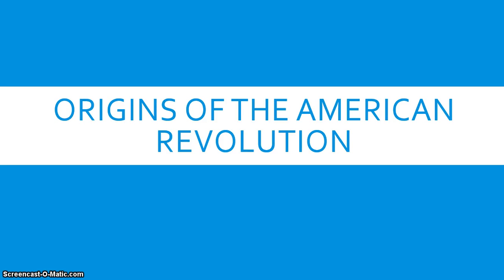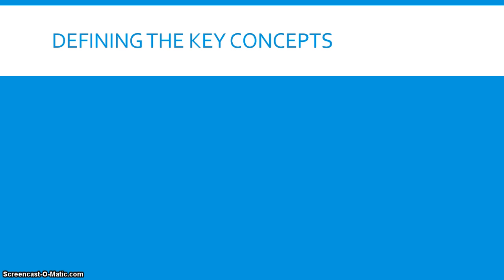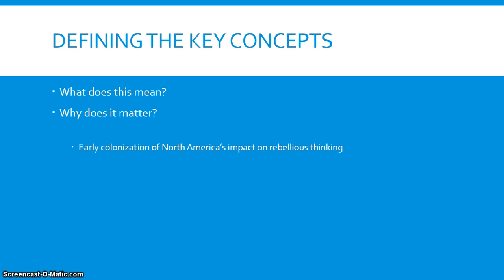Early colonizaton of North America including the early 1750s - The American Revolution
This lesson focuses on the colonization of North America between the 1700s and 1750s. The lesson will explain social and economic challenges and strengths of the British American Colonists. The lesson will examine slavery, The First Great Awakening, and relations with Native American Tribes.